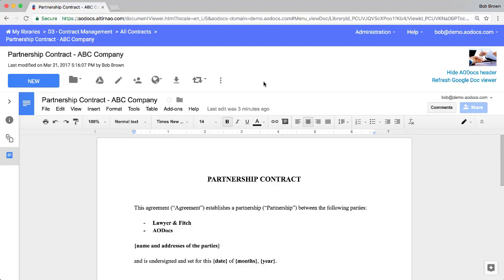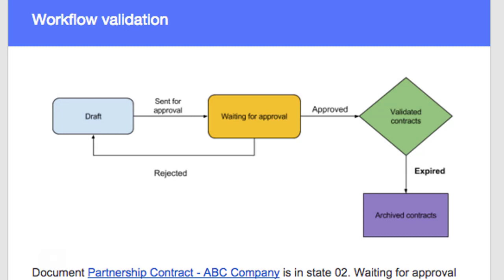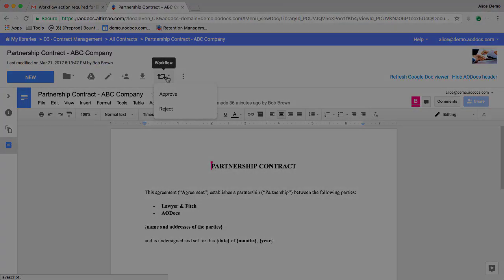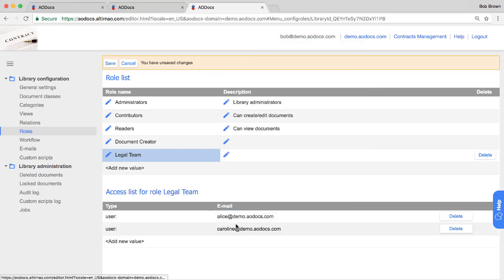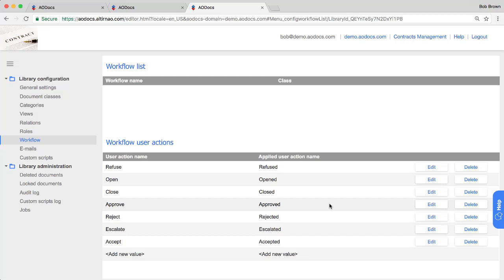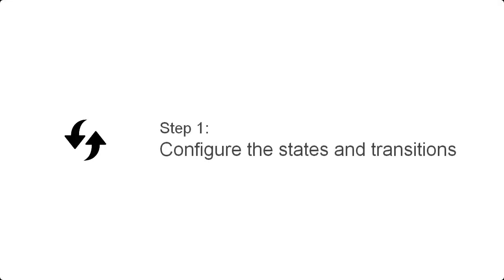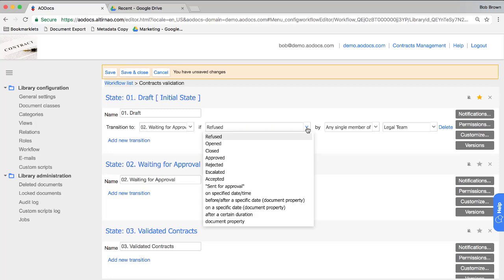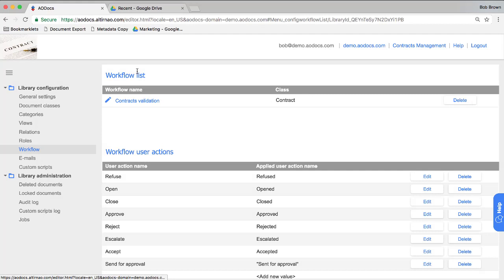AODocs - Configure workflows